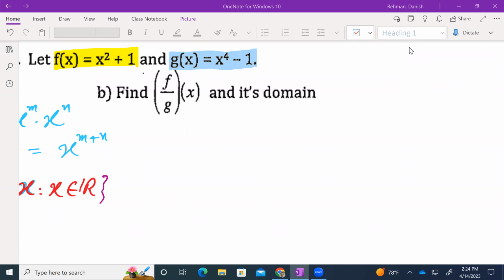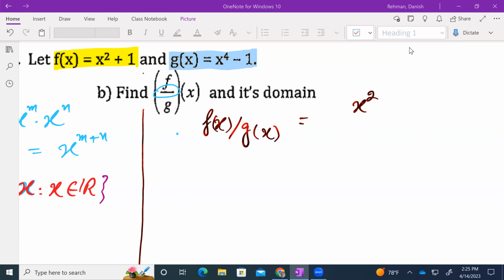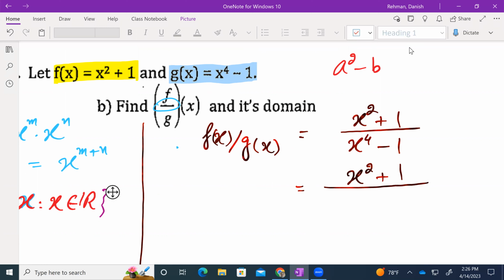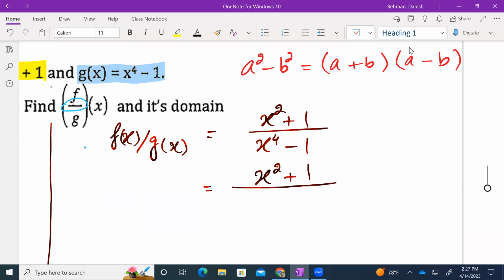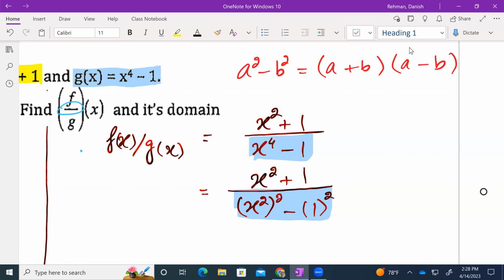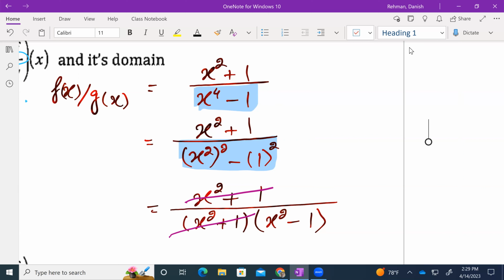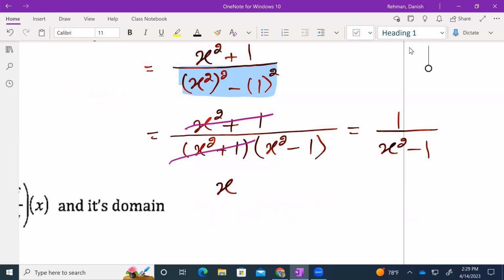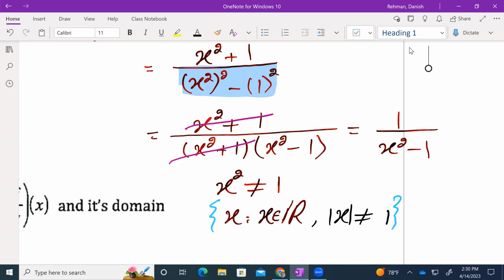Problem 3 Division of Functions